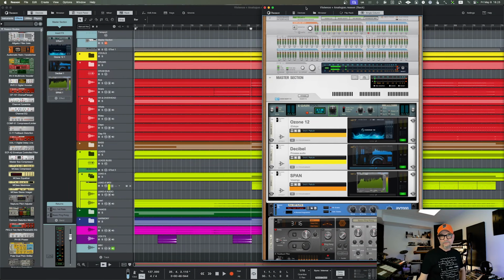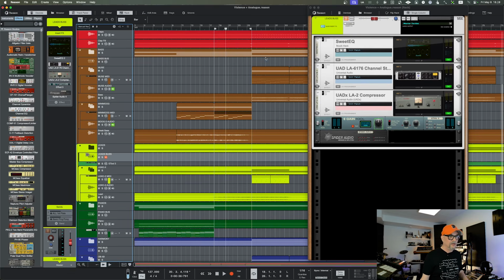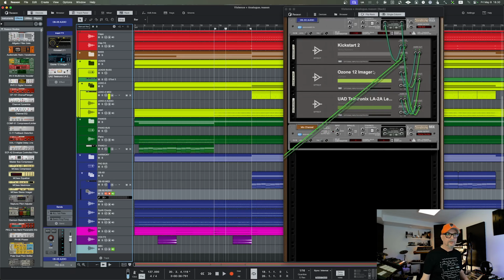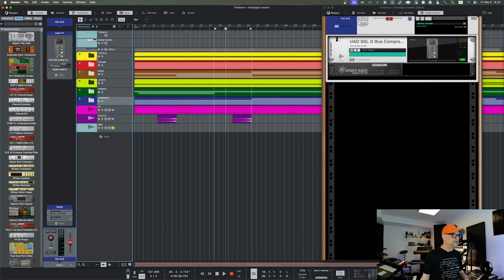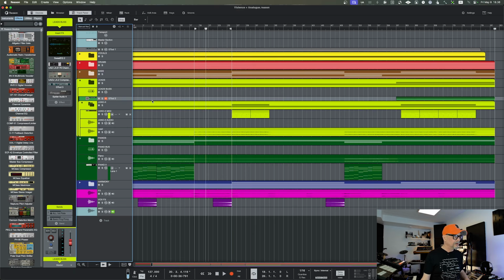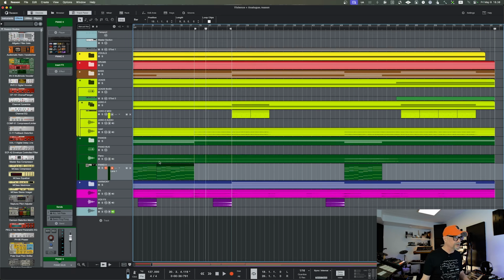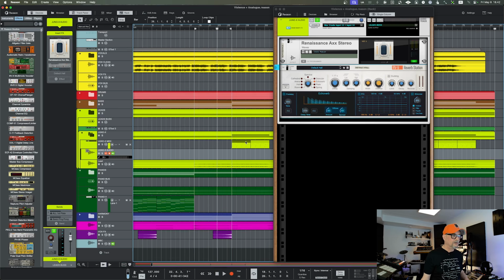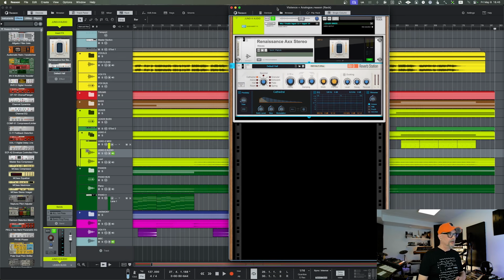I Tested Reason 14's New Workflow Features - Here's What Happened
Reason DAW 14 is out, and this update is especially interesting if you care about workflow in your music production.

In this video I walk through a track I created from scratch using Reason 14 and use it as a practical example to showcase the new workflow features — folder tracks, the new track-focused panel, the single-column rack view, MIDI and automation looping, improved note editing, and the new Reverb Station device.

I also show how these improvements help when working with external synthesizers and audio routing, including MIDI out, audio returns, and sidechain setups.

This is not a paid video. Everything shared here is based on my own experience using Reason 14.

00:00 Intro
01:07  Track based approach
07:53 (Audio Routing)
09:44 Folders
11:00  Looping clips
12:52 MIDI Edit enhancements
14:51 Rack configuration
16:30 Reverb station (new device)
22:17 Closing words